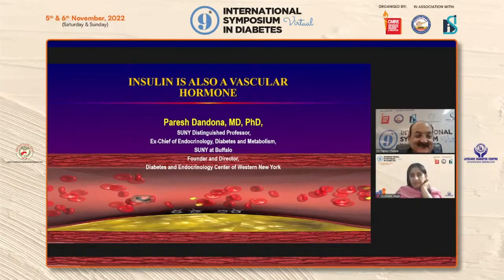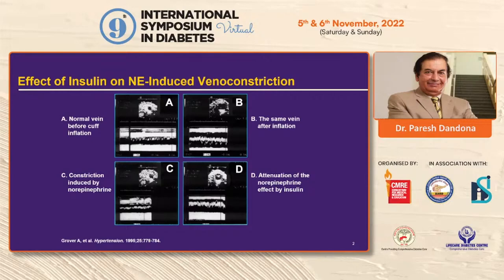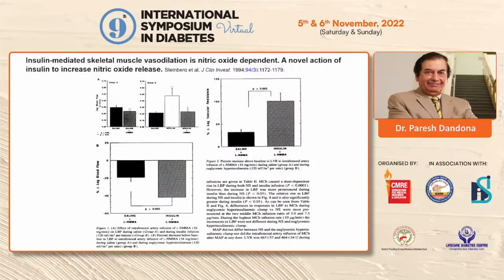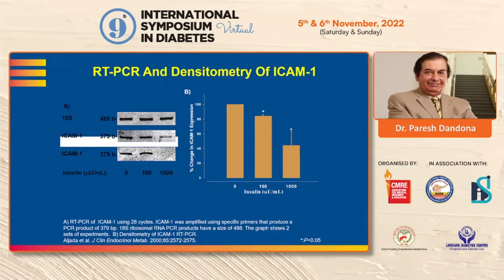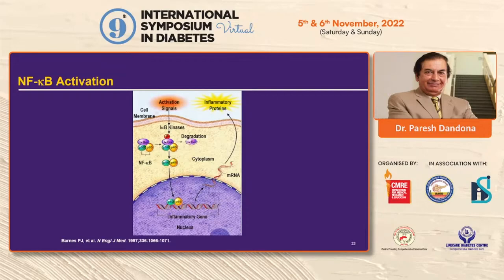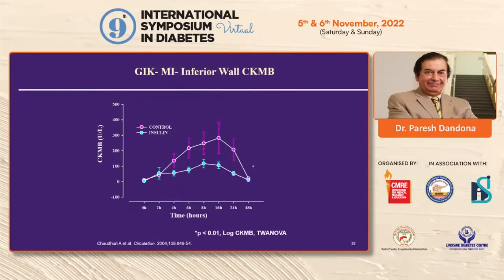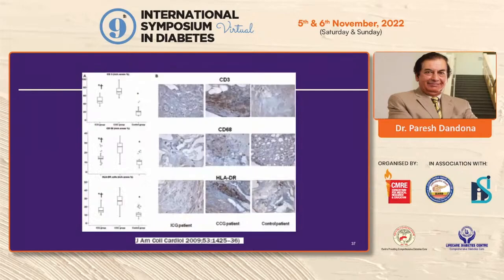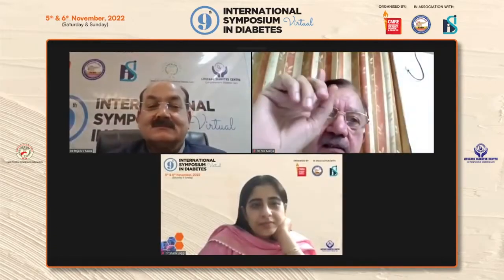Dr Paresh Dandona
Insulin is a Vascular Hormone